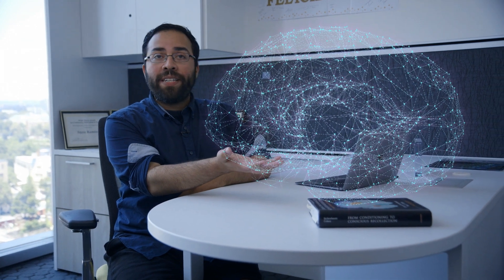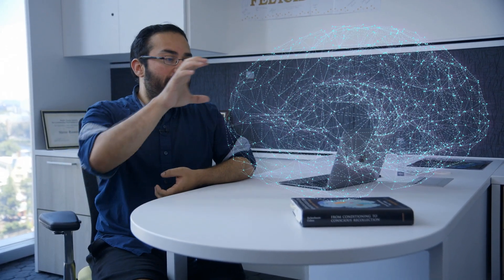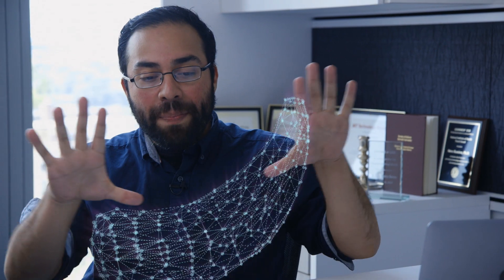How Do You Manipulate a Memory?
Steve Ramirez, an assistant professor at Boston University College of Arts & Sciences, believes that a small structure in the brain could hold the keys to future therapeutic techniques for treating depression, anxiety, and PTSD, someday allowing clinicians to enhance positive memories or suppress negative ones.